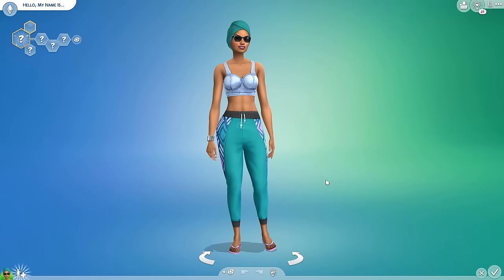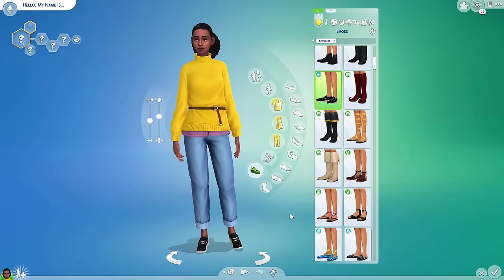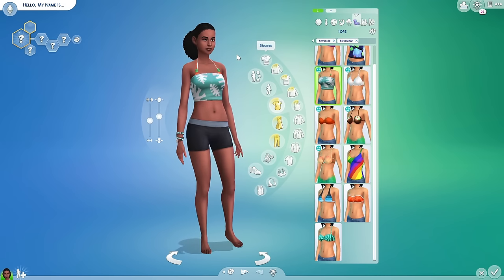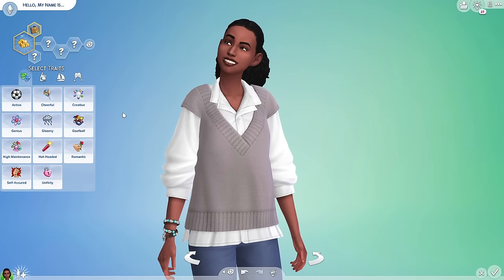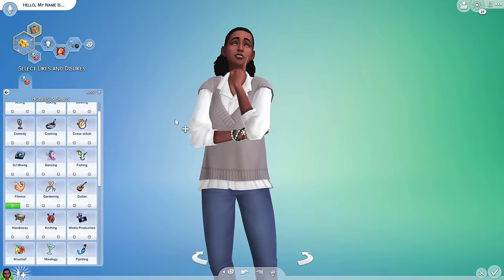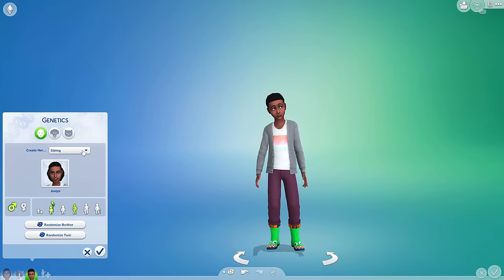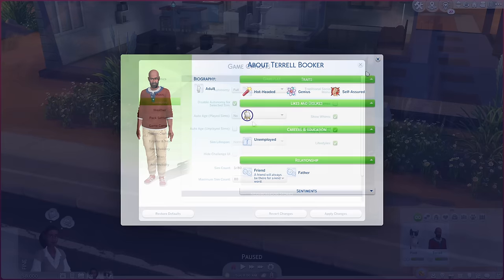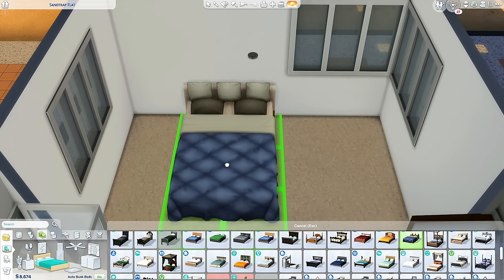How to Create and Play with Sims You’ll Love in The Sims 4! (No Mods)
You spent the last 2 hours creating a sim, went into game.. and lost interest. This video is for you. Here's how to get connected with your sims again!

0:00 CAS: Don't Get Stuck Here!
1:06 Think Outside the Box
2:00 Creating a Signature Style
6:24 Aspirations: Short vs. Long Term
7:41 Traits: 2 Good 1 Bad
8:43 Preferences
10:25 Don't Forget About These!
11:37 Add Depth (Other Sims) Now
14:22 GAMEPLAY: Add Realism
17:50 Finishing Thoughts/Tips